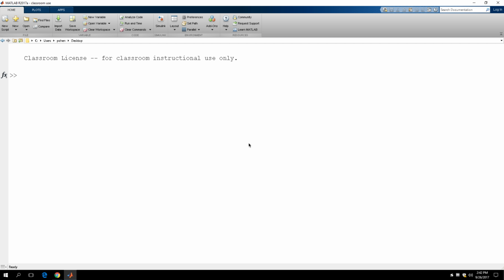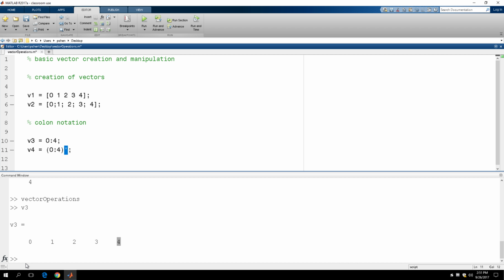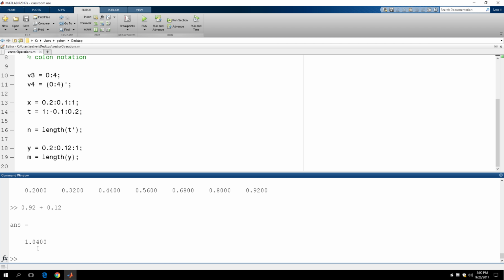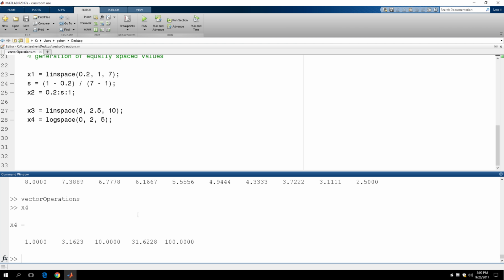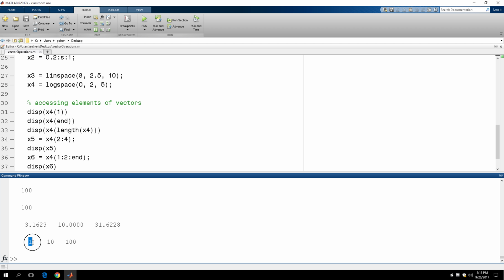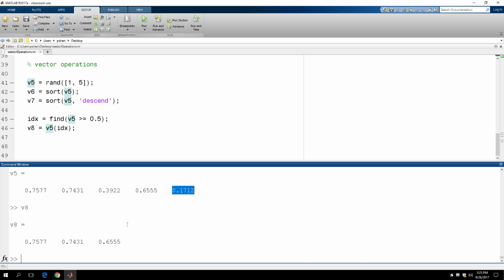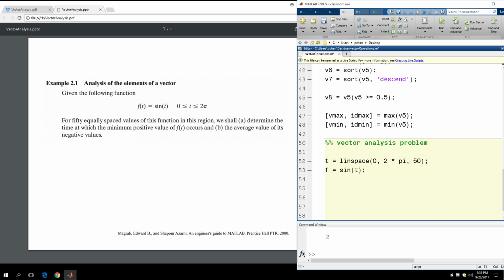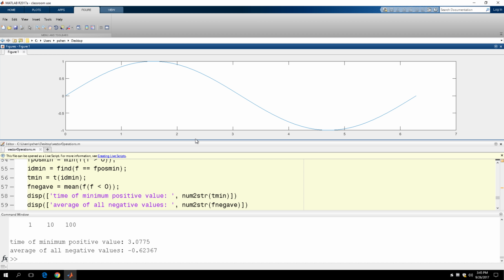matlab10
Matlab vector creation, operation and analysis